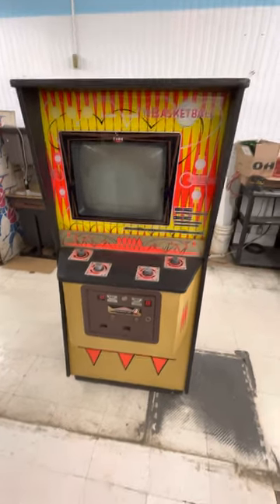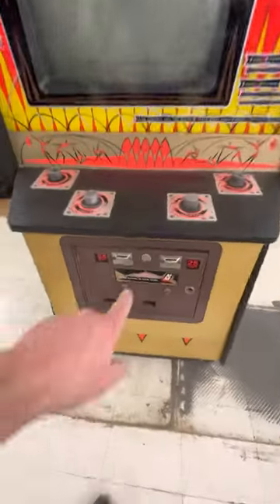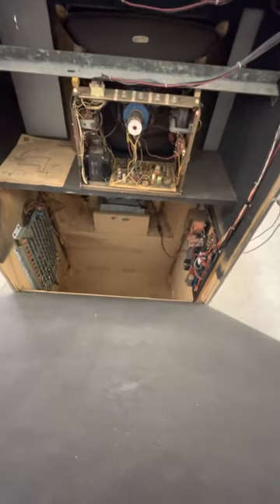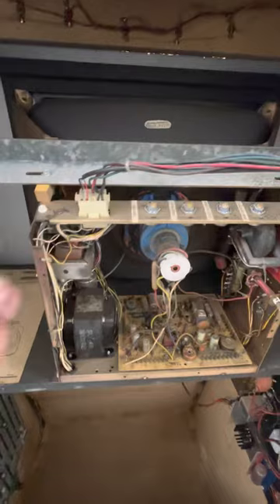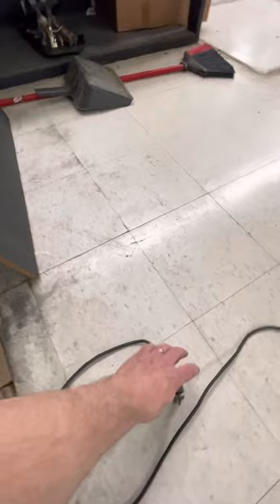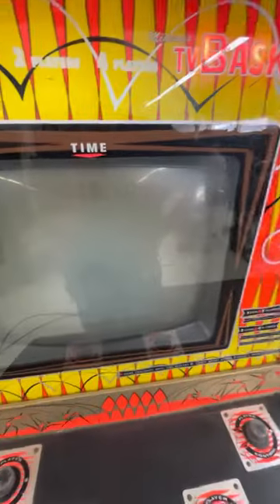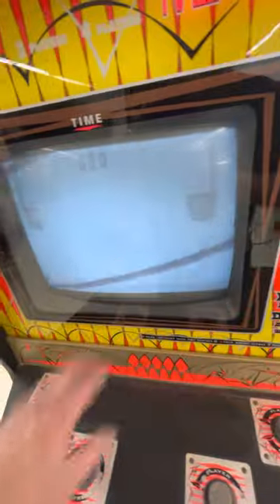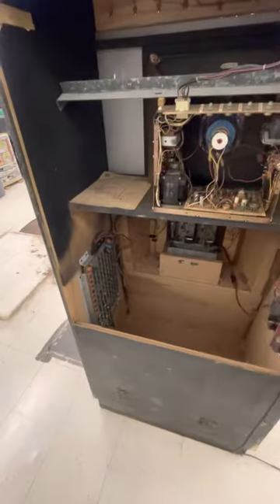Arcadia Auctions #3: (project) 1974 Midway TV Basketball video arcade game bronze era B/W Rare